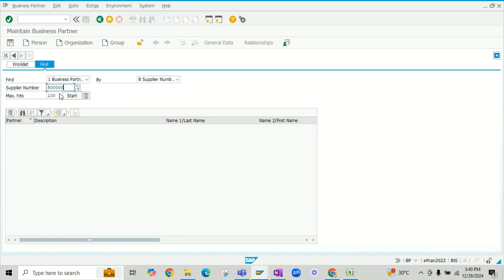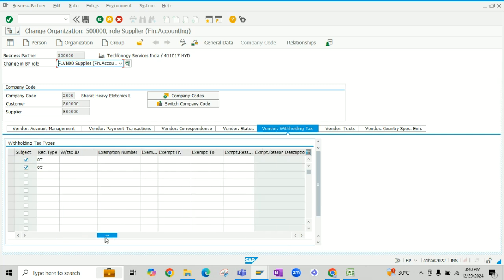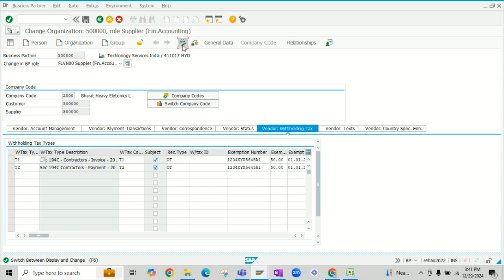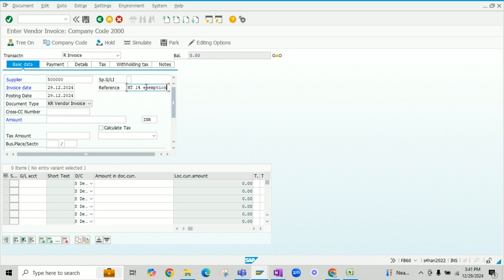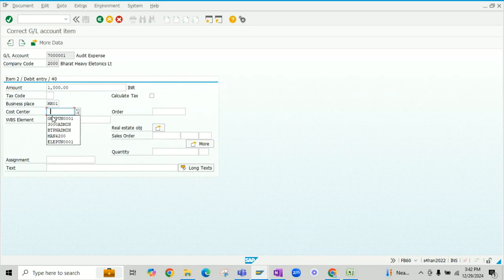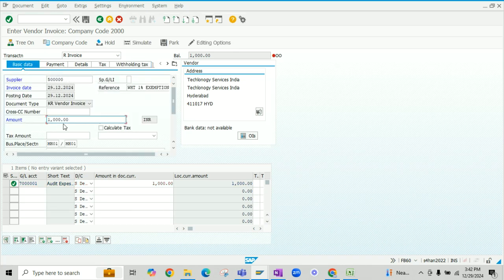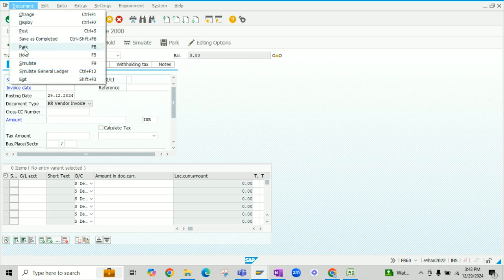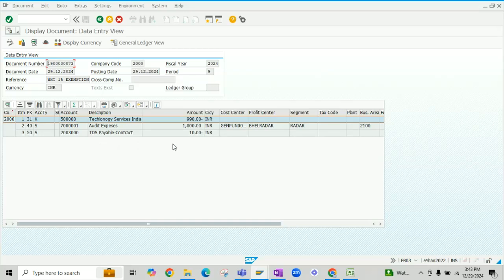Vendor Invoice posting with Withholding Tax TDS - Exemption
In this video, I demonstrate how to handle vendor postings with withholding taxes i.e. TDS (tax deducted as source) considering Exemption.

I walk through a system demo using transaction code FB60, explaining the importance of selecting the withholding tax code with exemption details maintained in the Business Partner.

Please make sure to review the withholding tax exemption details details of the business partner.